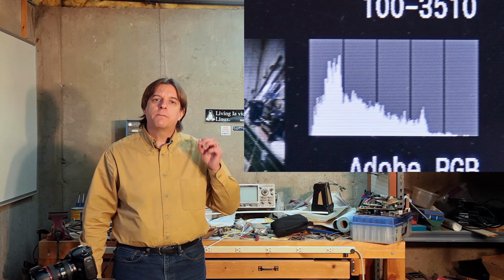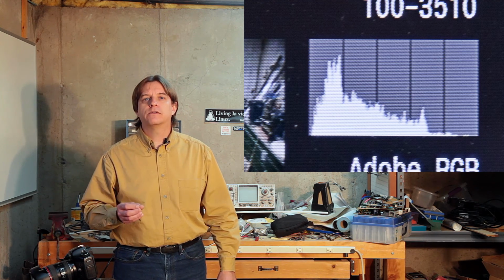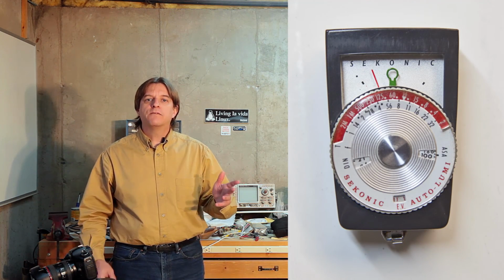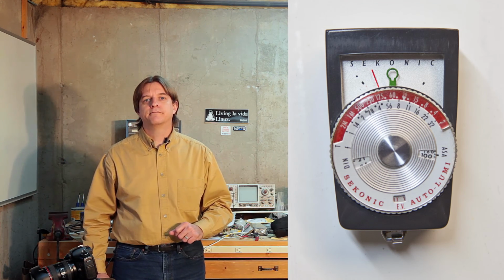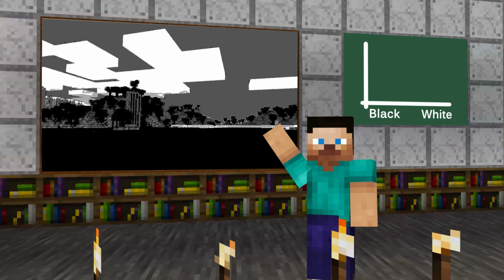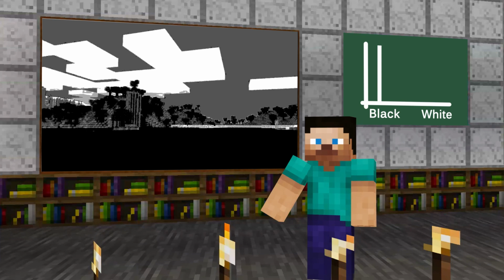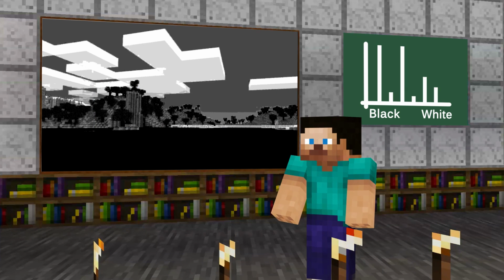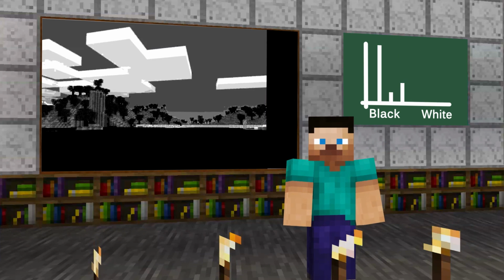How to easily read a camera's histogram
The camera’s histogram can be intimidating if you don't understand it, but it's actually really simple. In the first of a short series, Harley introduces this powerful tool to facilitate photographers' quests for the perfect exposure.